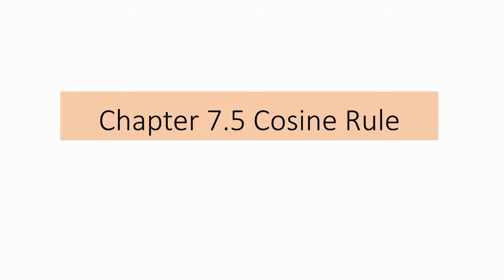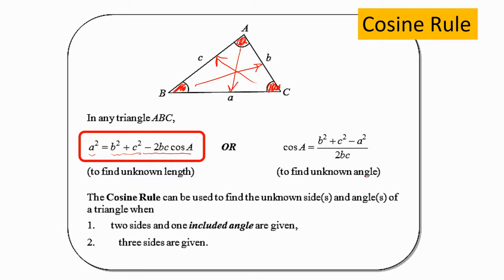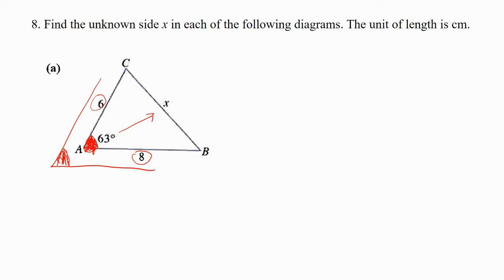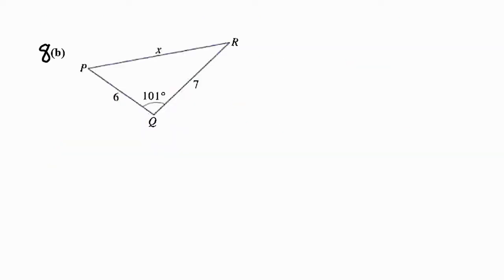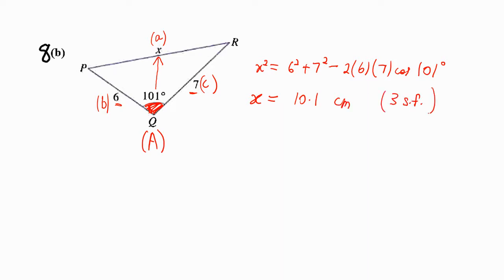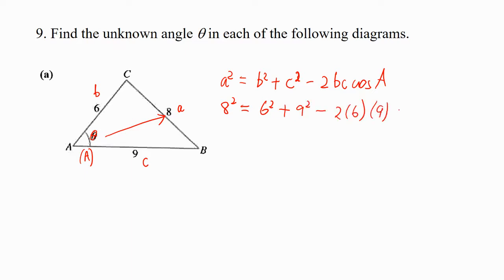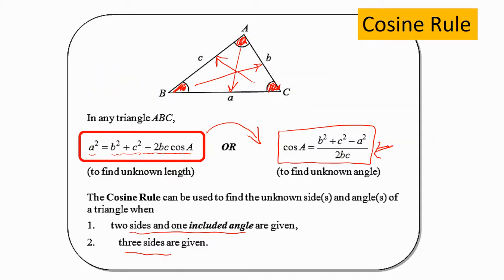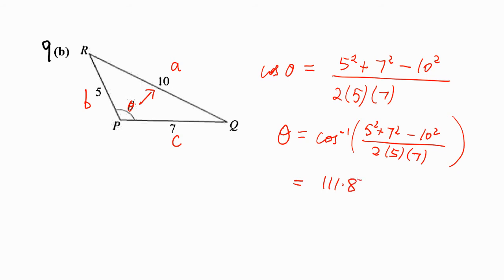Chapter 7.5 Cosine Rule